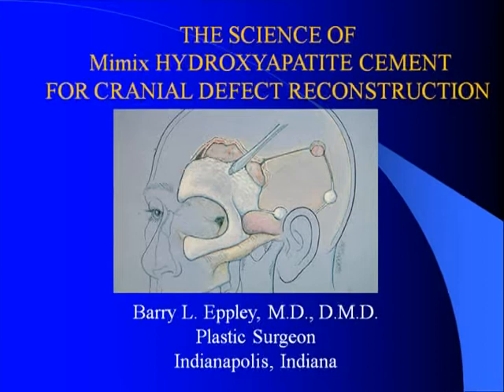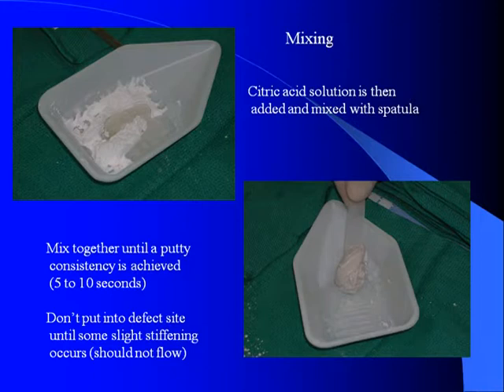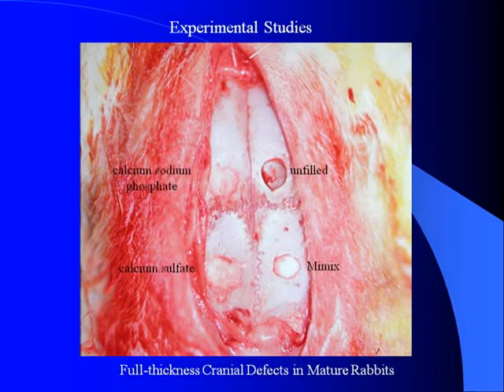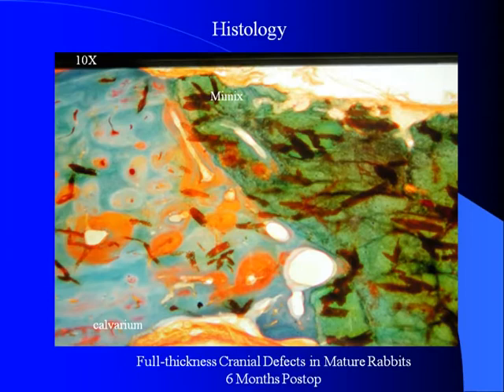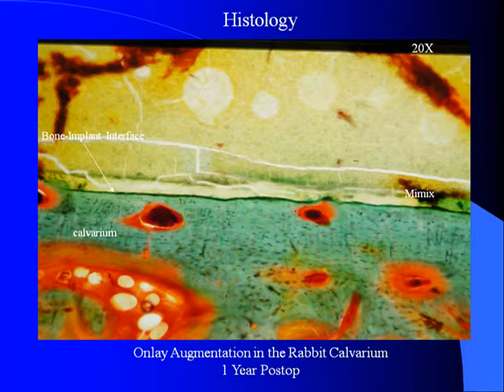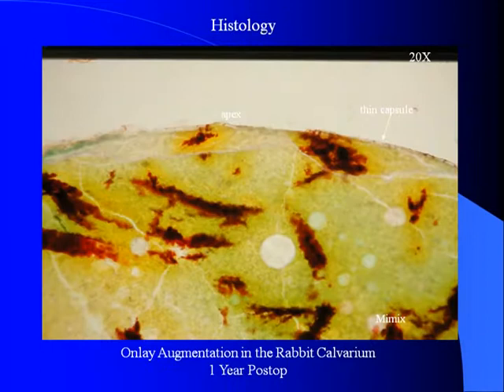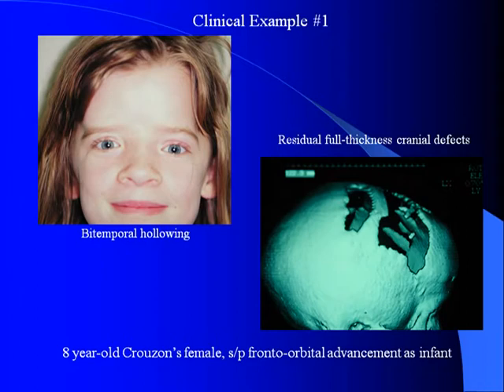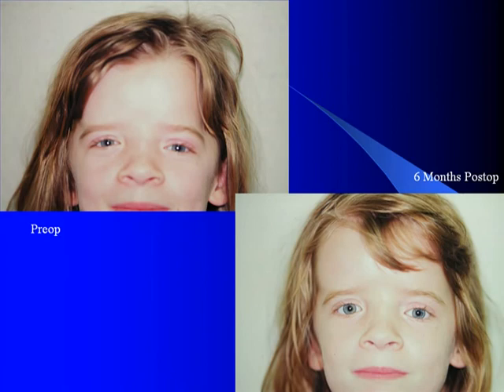The Science of Mimix HA Cement with Dr. Barry Eppley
The use of hydroxyapatite cement mixtures is a common method of alloplastic cranial defect reconstruction. Dr. Barry Eppley, board-certified plastic surgeon of Indianapolis, discusses the research and science behind Mimix hydroxyapatite cement in craniofacial surgery.